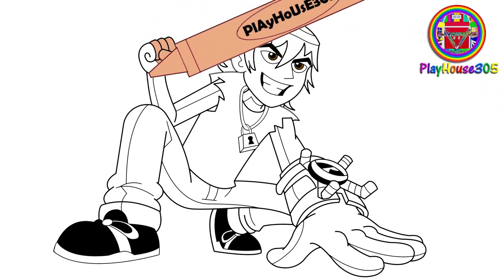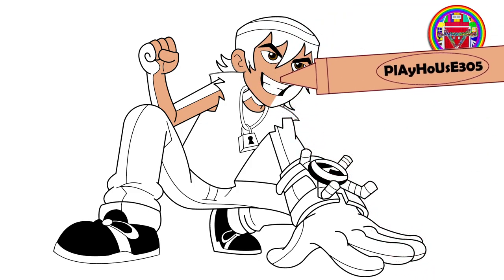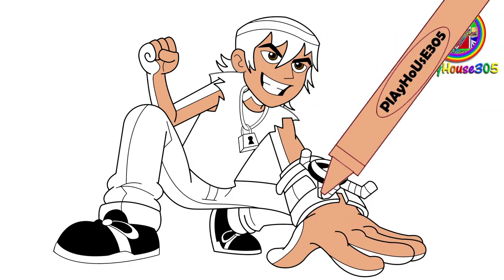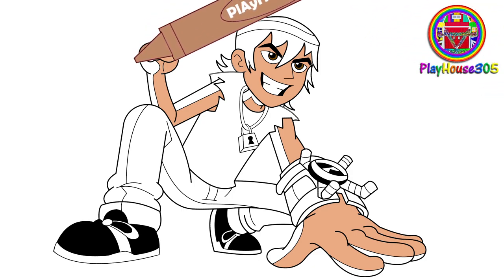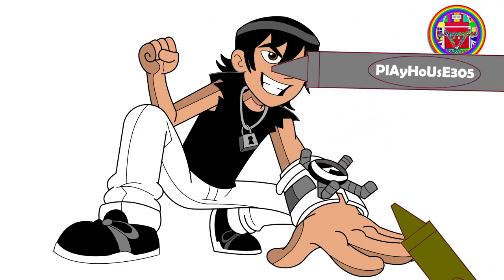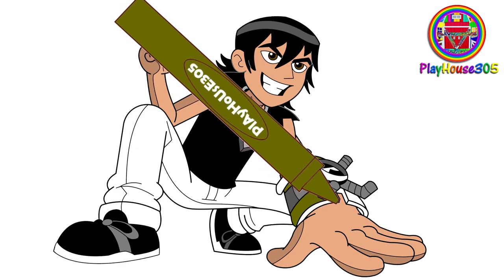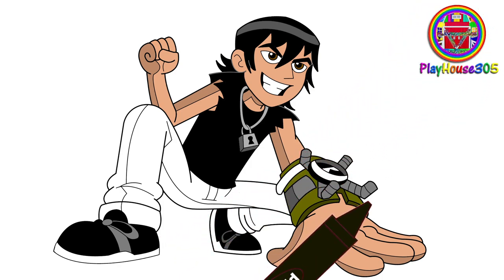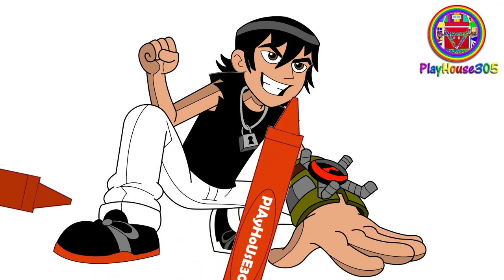Kevin 11 Wearing Antitrix Digital Coloring | Ben 10 Verse The Universe | Ben 10 Coloring Pages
Ben 10 verse the universe kevin 11 wearing antitrix Coloring pages.  Coloring process took 3 hours to complete

18 different colors were used to color Ben 10 verse the universe kevin 11 wearing antitrix time stamp of each color in the video using Photoshop CS6 is listed above:

0:00 - 0:04 - Brown (eyes)

0:06 - 0:16 - Beige (skin)

0:18 - 0:28 - Dark Beige (skin)

0:30 - 0:42 - Black (hair and shirt)

0:44 - 0:52 - Storm Grey (shoe lace, antitrix lock and hair)

0:54 - 0:57 - Light Grey (lock and necklace)

0:59 - 1:06 - Grey  (shoe lace and antitrix)

1:08 - 1:12 - Olive (antitrix)

1:14 - 1:15 - Pine Olive (antitrix)

1:17 - 1:18 - Seaweed Olive (antitrix)

1:20 - 1:21 - Chocolate Brown (antitrix)

1:23 - 1:25 - Lava Red (antitrix)

1:27 - 1:28 - Orange (shoe)

1:30 - 1:32 - Red Orange (shoe)

1:34 - 1:37 - Colt Blue (jeans)

1:39 - 1:42 - Navy Blue (jeans)

1:44 - 1:46 - Deep Water Blue (jeans)

1:48 - 1:49 - Water Blue (jeans)

Programs Used:
Wacom Cintiq Pro 32" Ultra HD Creative Pen and Touch Display Tablet
Premiere Pro
Adobe Animate CC
Photoshop CS6
Microphone: Blue Snowball Ice
Recording Software: Audacity

About PlAyHoUsE:
I've been a Digital Artist for over 3 years now. Digital Art personally helps me express myself through art, It helps me relax and takes my mind off the ups and downs in life and also be different from everyone else who does coloring pages, bringing new ways to color going outside the traditional markers/crayons. I created this channel to provide everyone a different perspective and help educate on digital coloring. I have over 3,000 + drawings. All my videos are HD full screen no hand in the way so you see everything in it's entirety from start to finish. I hope the videos on this channel help inspire my viewers to go outside the lines and be different from everyone else. Your support motivates me to keep making content.